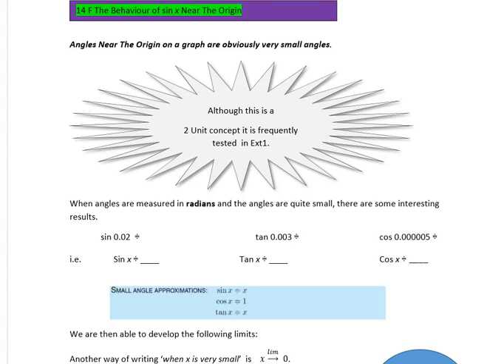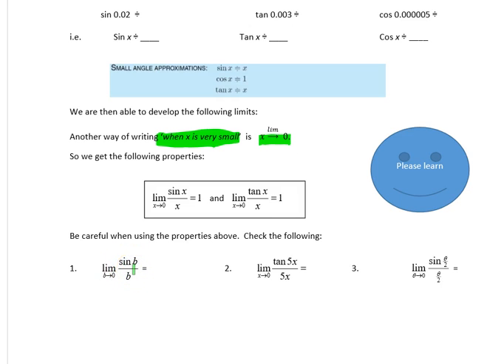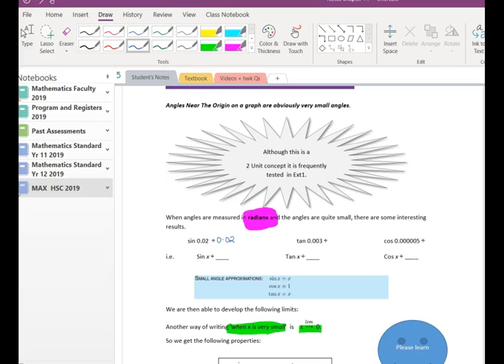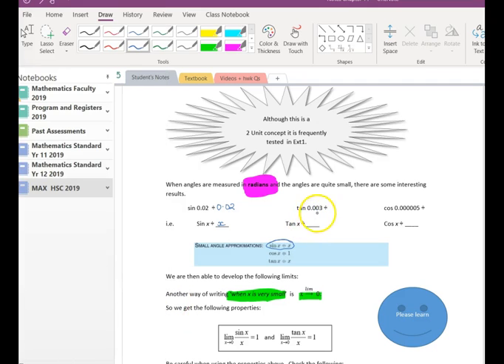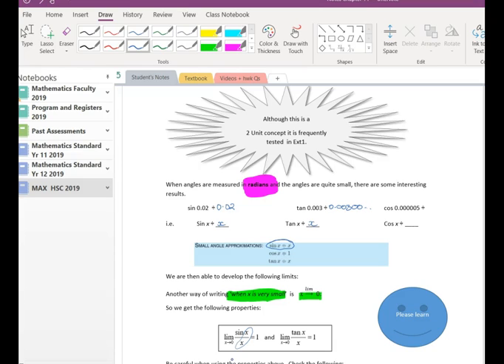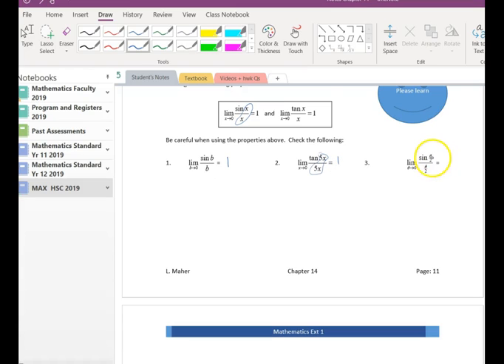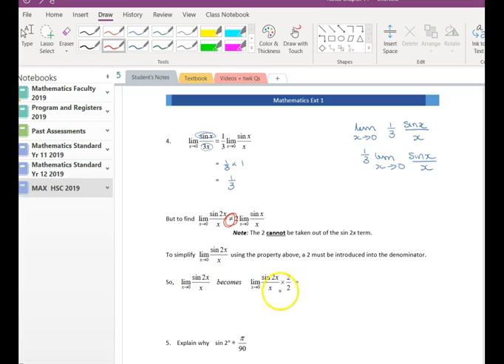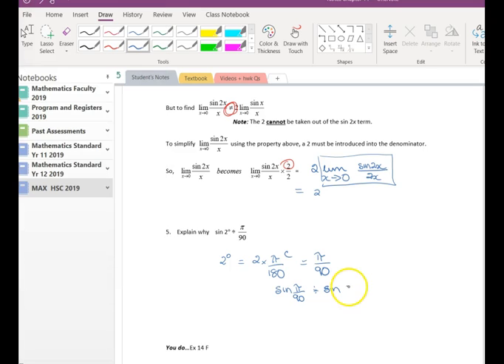14 F Small Angles